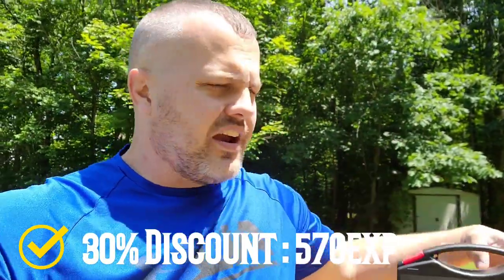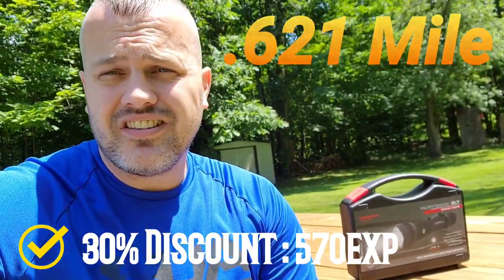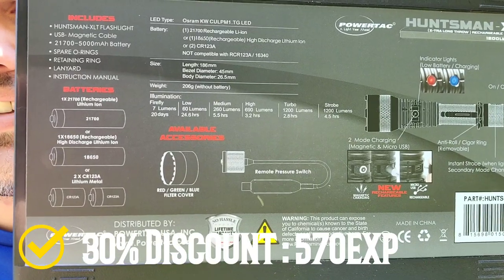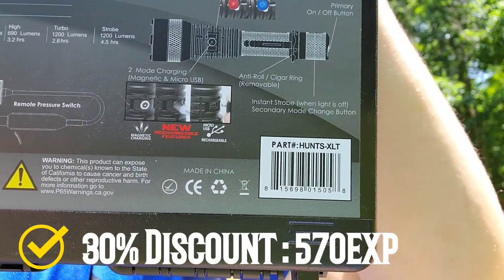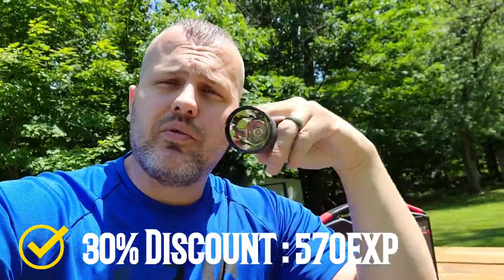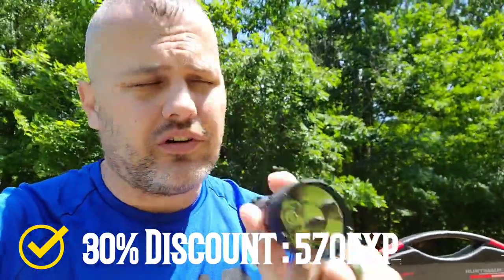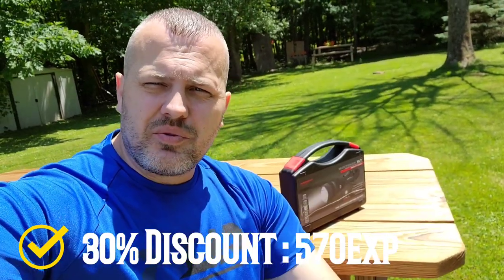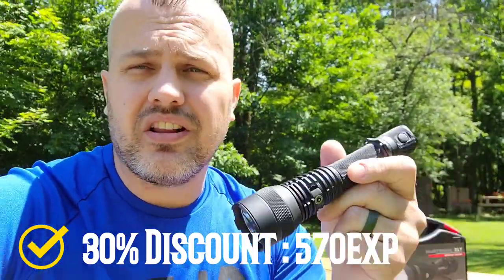Powertac Huntsman XLT Review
Huntsman XLT

KEY FEATURES:
1,200 Max Lumen Output
1,000 Meter Extra-Long Light Throw Distance
Quiet, “No Click” Tail Switch
21700 5,000MaH Battery Offers a Superior Runtime
Features an “Instant Strobe” Button
For reliable and powerful long-throw lighting, there’s no better choice than the Powertac Huntsman-XLT. With a nearly silent activation switch, the Huntsman-XLT is a perfect flashlight for military employees, security professionals, hunting, and more. It also comes with a maximum output of 1,200 lumens for wide-reaching illumination in any setting. With this torch’s long run time and impressive throw distance, the compact and extremely capable Huntsman-XLT is the perfect fit for hunting and everyday carry (EDC) use.

PROFESSIONAL-GRADE POWER
The Powertac Huntsman-XLT LED flashlight offers everything you could want in a professional flashlight, and in a compact package. It's perfect for law enforcement activities and any setting where you don’t want to be left in the dark with, outside, indoors, or anywhere between. The Huntsman-XLT shines up to 1,000 meters. Additionally, with six specialized light modes, you can easily scroll through the options to find the intensity that works best for you.

DURABLE DESIGN AND INNOVATIVE CHARGING
Whenever the Huntsman-XLT runs out of juice, you don’t have to worry about throwing away the batteries - this light is simple to recharge and features a magnetic or USB port for quick and cutting-edge power. Importantly, one Powertac 21700 rechargeable battery is included in the flashlight’s pack, and with this flashlight’s uniquely aggressive knurling, owners are provided with a sure grip and rugged body that can withstand any climate or weather.

LONG-LASTING BATTERY AND LIFESPAN
One of the most unique advantages of the Huntsman-XLT is its tri-fuel battery compatibility. Use the 21700 5,000mah battery (included), switch it out for an 18650 High Discharge Li-ion battery, or use two CR123As; for extended use wherever you are. When using the included 21700 battery, it's a breeze to charge it even without taking the battery out of the light. With the Huntsman-XLT’s innovative dual magnetic/micro-USB charging port, you’ll be able to shine this remarkable light again in no time at all. Depending on which battery is used, you can expect up to 3 hours of runtime while operating at max output, and an incredible 20 days of light while using the lowest power mode!

ADDITIONAL FEATURES:
Mounting Kit Available
Simple User Interface
Tail switch provides both momentary and continuous light modes
Integrated side switch for quick access of different light modes
6 different settings, that include 5 levels of brightness plus a strobe setting
Auto-memorization for all light settings
Crenelated Bezel
Preserves LED and electronic components with a superior heat sink designed for quick heat dispersion
Resists water damage by a precision O-ring sealed design to provide reliable use in extreme conditions
Anti-slip knurling and matte style finish for firm grip
Digital circuit-control technology for max performance and long runtime
Reverse polarity protection protects from improper battery installation.
Machined from aircraft grade aluminum with type III anodized finish
Tempered glass to resist breaking and scratching upon impact
Double coated glass lens to give maximum OTF (Out The Front) brightness and beam distance
Magnetic or micro USB charging port
IPX8 Waterproof, submersible in up to 2 meters of water
Lifetime Warranty
SPECIFICATIONS:
Battery: One (1x) 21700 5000 mAh Rechargeable Li-ion (included).
Compatible with 18650 High Discharge Li-ion and 2 CR123A batteries with spacer (not included).
(NOT compatible with RCR123A / 16340)
Size:
Length:186 mm
Bezel Diameter: 45mm
Body Diameter: 26.5mm